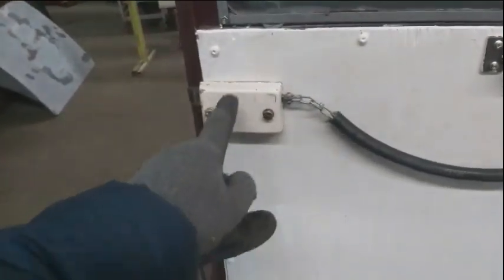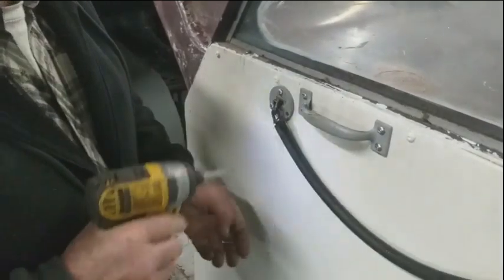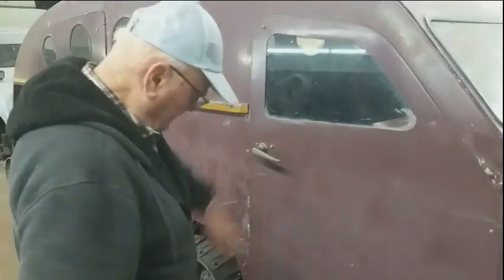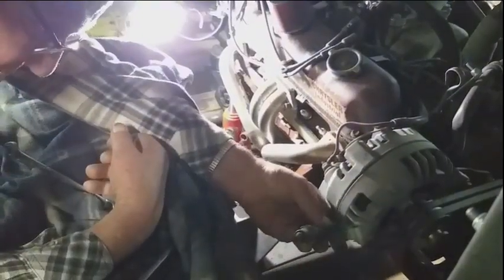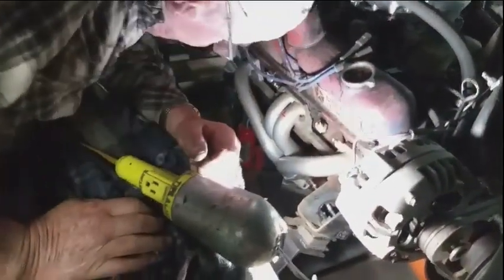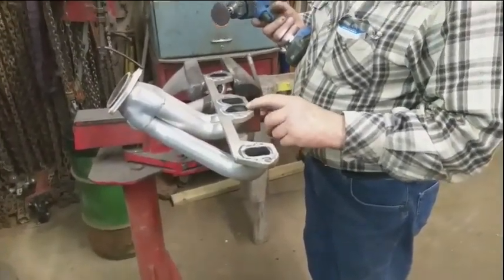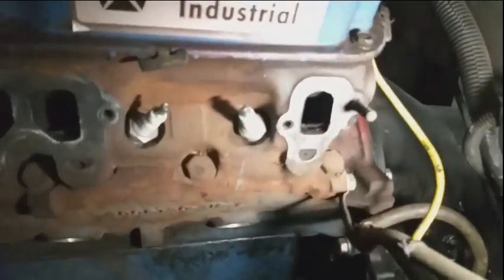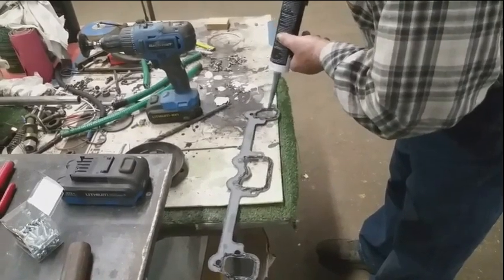HOW TO INSTALL MANIFOLD GASKETS | BOMBARDIER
Dad is still busy on two of the Bombardiers and still dividing his time between two jobs as we wait on parts. We spliced about 6 hours of video together for you to see an average day at the shop. In this video you will see him install some door handles, polish a manifold, install manifold gaskets, shop dogs and more!

Big news! We are slowly transcribing our entire video library into numerous languages. So if you are not a native English speaker you can turn on Closed Captioning subtitles and watch in the language of your choice! If you don't see a language available, just let us know and we will add it to the ever growing list! Dad loves his fans!

Armand Bombardier from Valcourt, Quebec nailed a design that became a template for mechanized snow travel. His first product was a wood enclosed vehicle with tracks in the back and skis in the front that carried seven people. He began selling his B-7 in 1937.

Through the war he was involved in making equipment for the war effort but in 1942 he produced a production model of the B-12. The B-12 was made of metal but followed the same design as the B-7 and he also built larger 18 passenger B-18 versions. Though they could be painted any colour the standard production model was a shade of yellow not unlike the colour of school buses and for the same reason, visibility. Later they were used in the winters all over the north by Natural Resources, as ambulances, school buses, mail delivery and bus/taxi operators.